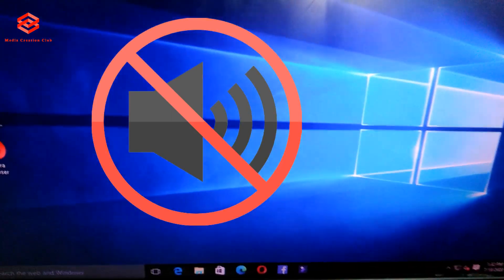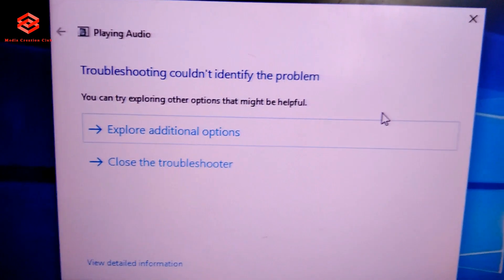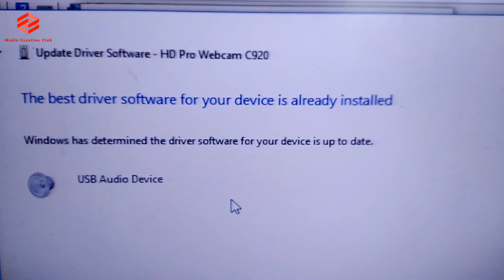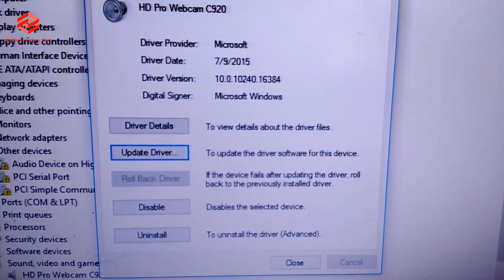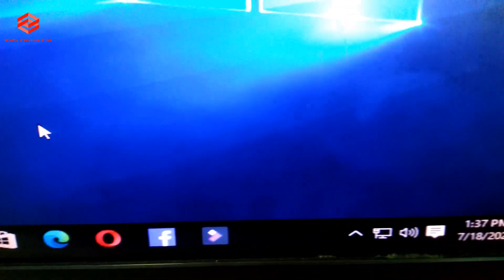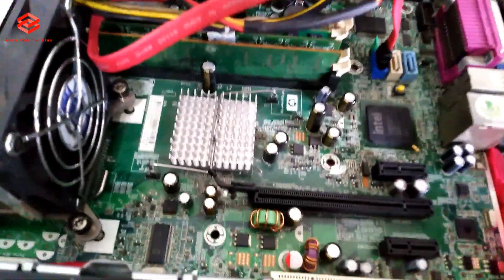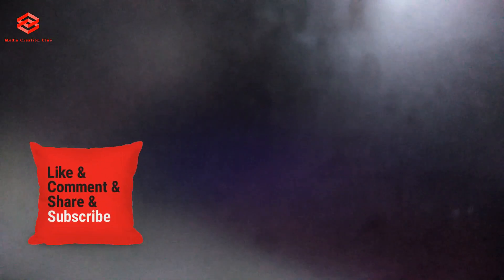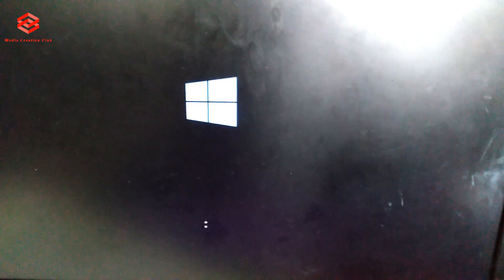Windows 10 NO SOUND After Fixing New Graphic Card | Fix No Audio Output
In This Video Media Creation Club Providing You How to Fix Sound (Red X Showing On Speaker Icon), This video will give you some examples of what you can do to remove red x from the speaker icon. If nothing in this video works, including downloading drivers from the manufacturer, then you may have an unsupported sound card or sound controller. This tutorial will show you how to resolve audio output issues, this video will help you to fix your audio or sound problems in your windows 10 computer. Many people are facing different sound problems in windows 10, especially after upgrades. or fixing new graphic cards.
the video tutorial that explains how to enable your speakers after installing a new graphics card. Many new video cards have an onboard audio device that will disable your PC's onboard audio device. This will ultimately disable your speakers and cause them to no longer be recognized by your computer. This tutorial addresses common problems: My speakers no longer work No sound after installing graphics card My speakers don't work anymore I installed a new graphics card and my speakers no longer work ATI graphics card and now my speakers don't work, I have no sound HDMI ports on my video card but my speakers plugin through the motherboard.

Like -____🌷Share_____💞Comment

How To Use Free Windows 10 Video Editor 2020 || Win10 Video Editor || Video Editor Microsoft 10

PLEASE HUMBLE REQUEST TO SUPPORT MY ANOTHER CHANNEL